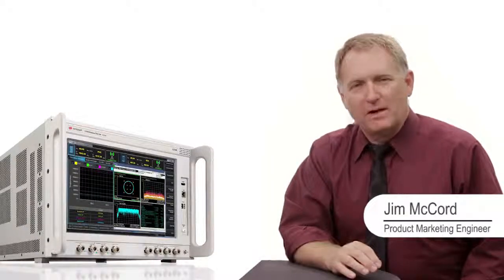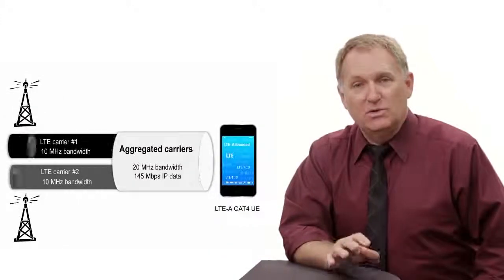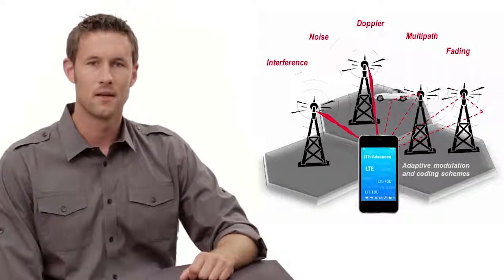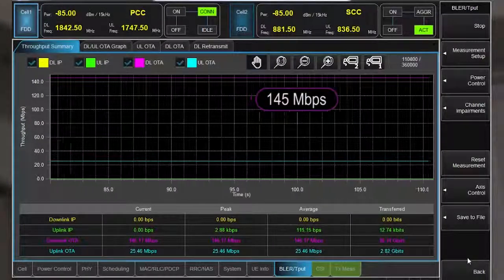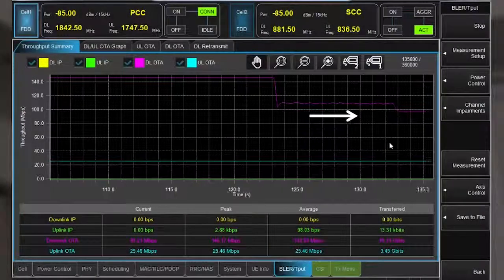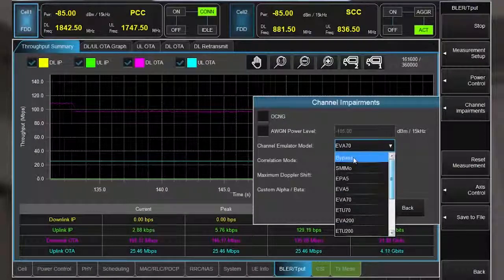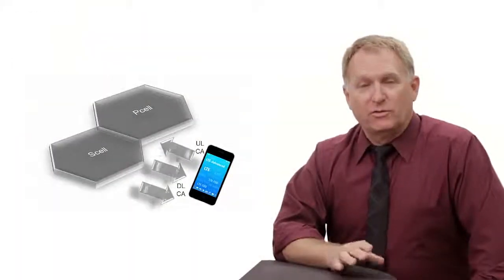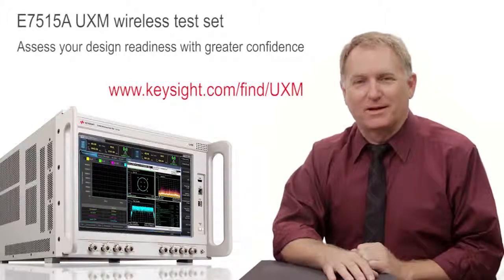End to End IP Data Throughput, With & Without Channel Impairments E7515A UXM WTS Keysight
Demonstration of complex LTE-Advanced measurements performed with relative ease. The end-to-end IP Data Throughput demonstration illustrates how to measure IP data performance at sustained, maximum data-rates with UXM to assess device performance in real world conditions.